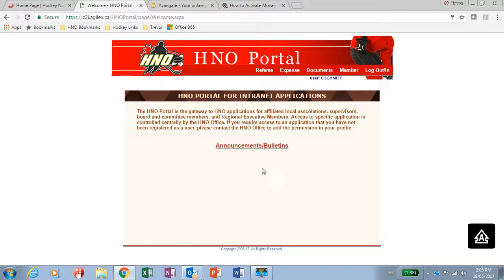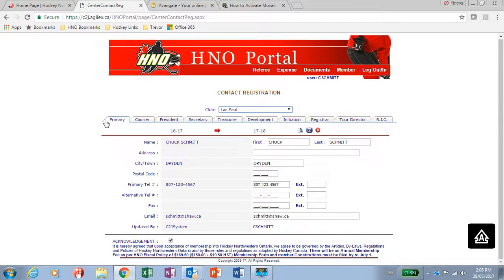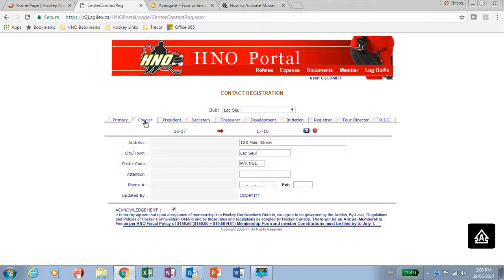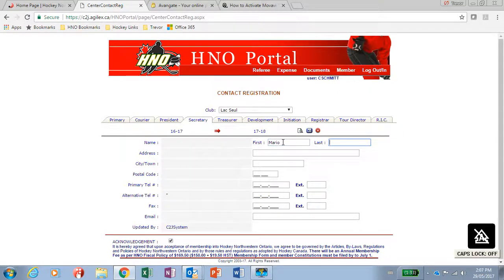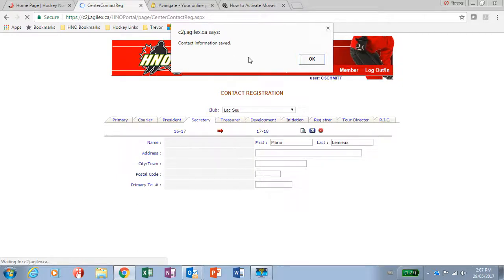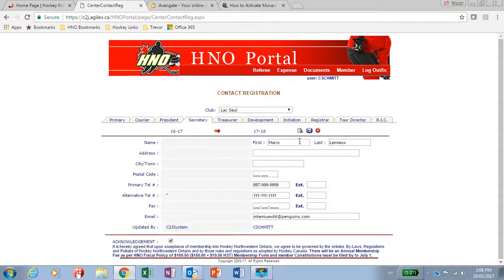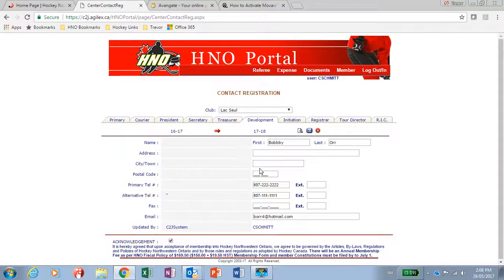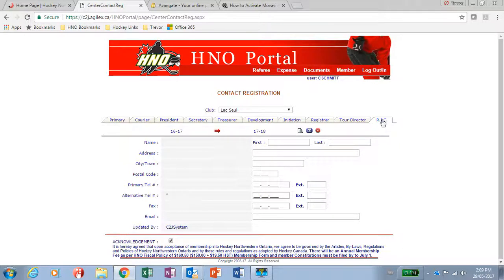Portal Video Contact Registration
Video demonstrating how to use the contact registration portion of the HNO Portal for members.